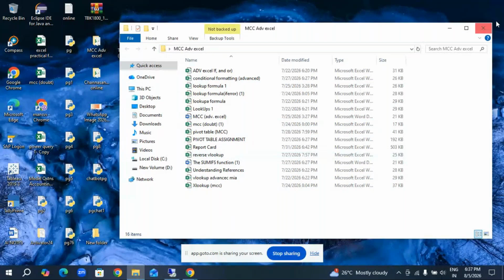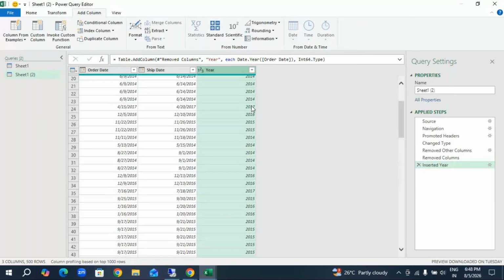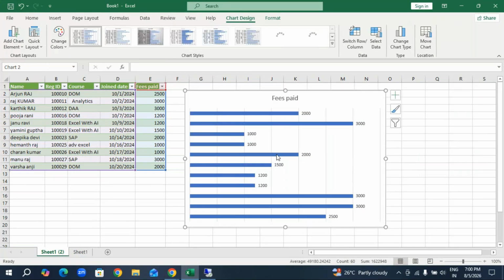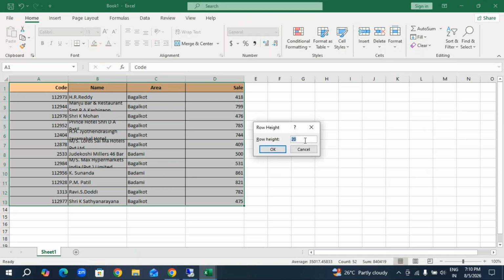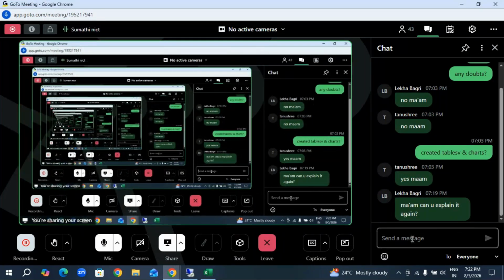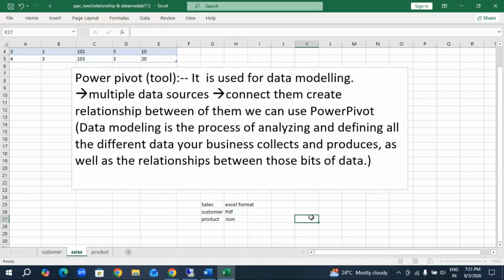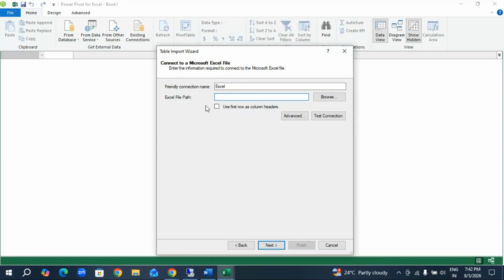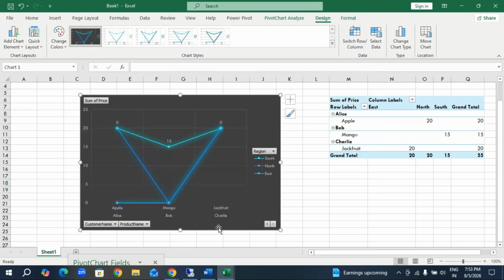Sumathi Advance Excel With AI 5th Aug MCC